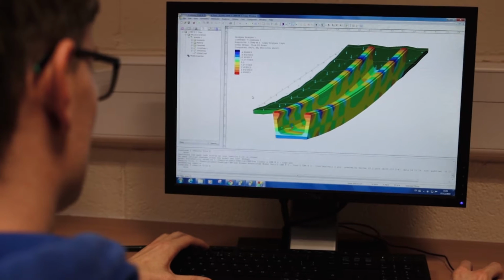MIC-DROP@CIT - Cormac Mac Murchu Structural Engineering Masters